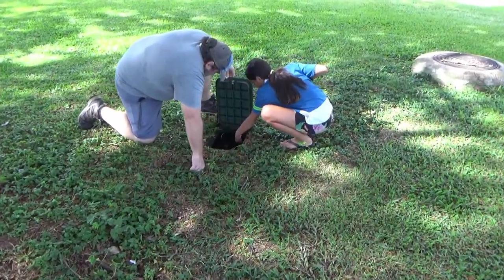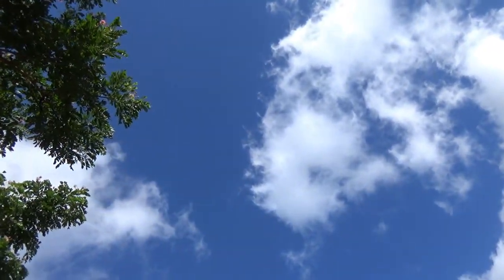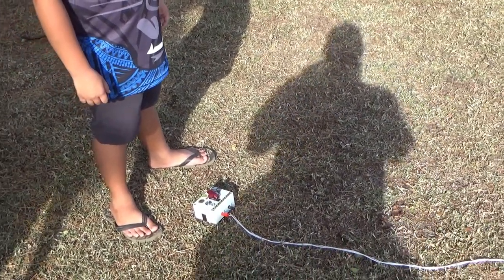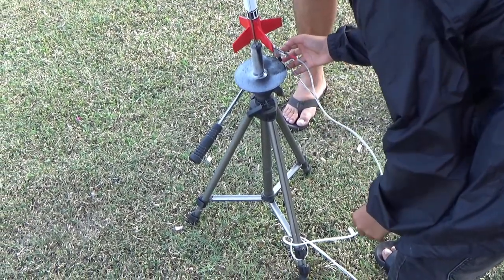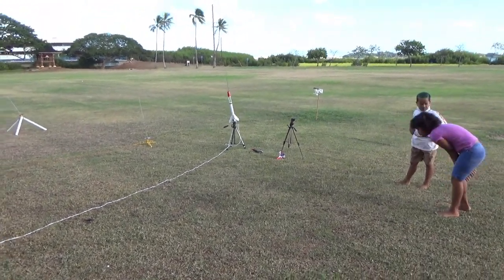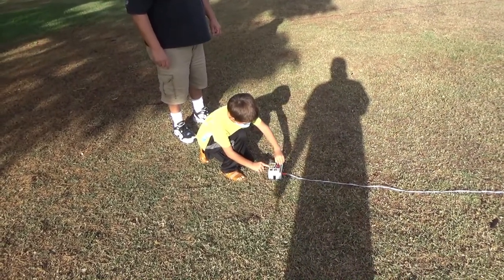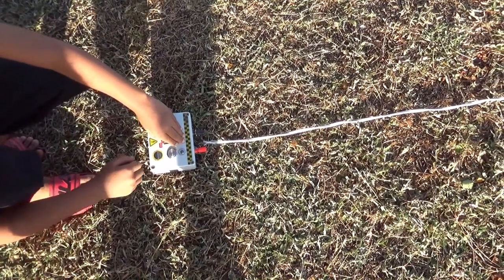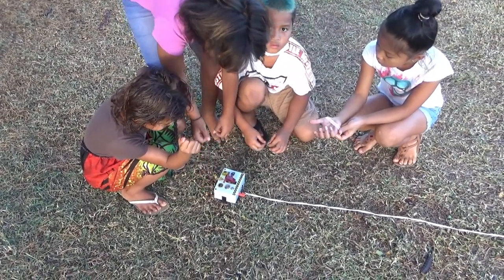Model Rockets: Launching in the park with Joe from HobbyCo plus two Astrocam cams and two Catos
Joe posted a notice in the hobby store about the next rocket launch at Blaisdell Park in Aiea. For the past several years, he's been setting up in the park for Boys Scouts or whoever wants to launch. He brings a box of rockets and lets the kids pick their favorite. One kid launched the black/white/red cargo rocket several times until it separated and had a hard landing. I asked the dads who were there if I could include their kids in the video. This was a chaotic video to edit due to the length and the onslaught of kids running up to the pad to launch their rocket with Joe's help.

I had two Catos with 13mm motors. First was with the Texas Twister and second was the Trifecta. I'm not sure if the Estes warranty covers the replacement of non-Estes rockets. The Trifecta second stage is easy to recreate. I'm not sure if I'll try fixing the Texas Twister. The other half of the motor piston is still in the rocket so will have to cut out the block that I epoxied to keep the piston from coming out. Hopefully, sea turtles don't eat the chutes that were blown out to sea.

I was going to meet up with the crew at Sandy Beach. However, a car took out the transformer near our house while we were at the park so decided to go to see a movie rather than sit in the sweltering heat. I couldn't recharge my cameras and didn't get to sleep until midnight after the power was restored. Ron L bravely ventured out to the park in the morning and said it was windy, wet, and he cut his finger. Ron L's Athena was found at the 60-acres Park in Redmond, WA. It lost it's nose cone, the kids found another (probably the same one), separated again because the old rubber shock cord kept breaking, then the rocket was lost again the next day at Sandy Beach.

The photo used at the end of the video is from Pearl Harbor Warbirds. The park is located across the loch from Ford Island. You can somewhat see the red/white control tower in the background of some of the videos. The Waipahu park that we usually go to is on the left side of the photo.

00:00 Intro
01:45 Joe's Loadstar II
03:38 Lynx 3pts
04:14 Ron L's Athena C6-5
05:21 Texas Twister 1pt
06:28 Ron L's Athena B6-4
06:53 Joe's Silver Cargo
08:34 Joe's BWR Cargo
09:26 Ron L's Astrocam A8-3
10:10 Joe's Loadstar single
10:27 Another Joe's Cargo D12-3
11:26 Joe's BWR Cargo
12:18 Astrocam 5pts
13:17 Flight video
13:57 Joe's Astrocam
14:34 Trifecta 4pts
15:53 Quinstar 3pts
16:40 Joe's golf ball launcher
17:08 Final flight of the BWR Cargo
17:29 Joe's golf ball launcher again
18:01 Galaxy Rescue 3pts
18:40 Joe's segmented rocket
19:01 Joe's Astrocam again
19:53 Total 19pts + 20pts = 39pts